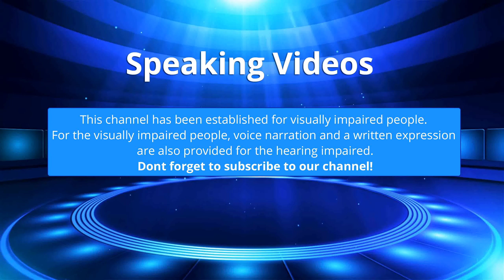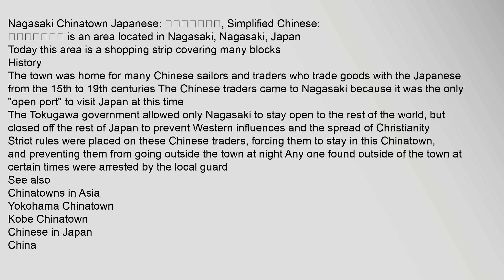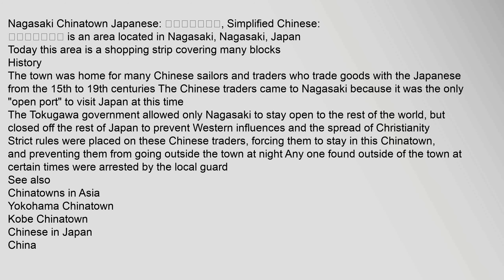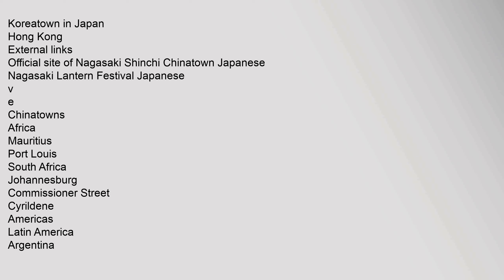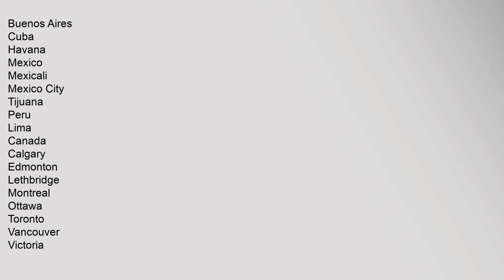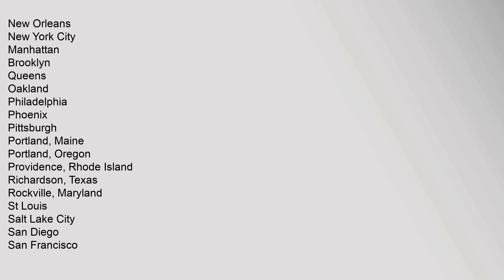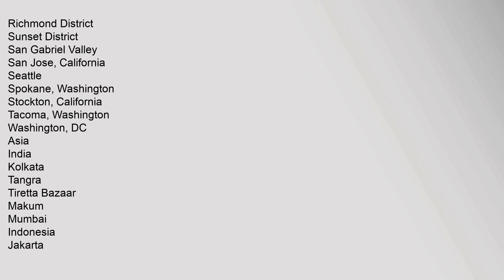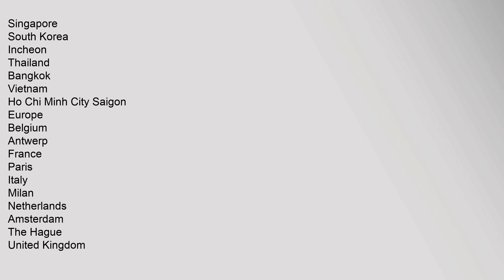Nagasaki Chinatown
Nagasaki,Chinatown,Japanese:,長崎新地中華街,,Simplified,Chinese:,长崎新地中华街,is,an,area,located,in,Nagasaki,,Nagasaki,,Japan
Today,this,area,is,a,shopping,strip,covering,many,blocks
History
See,also
Chinatowns,in,Asia
Yokohama,Chinatown
Kobe,Chinatown
Chinese,in,Japan
China
Koreatown,in,Japan
Hong,Kong
External,links
Official,site,of,Nagasaki,Shinchi,Chinatown,Japanese
Nagasaki,Lantern,Festival,Japanese
v
e
Chinatowns
Africa
Mauritius
Port,Louis